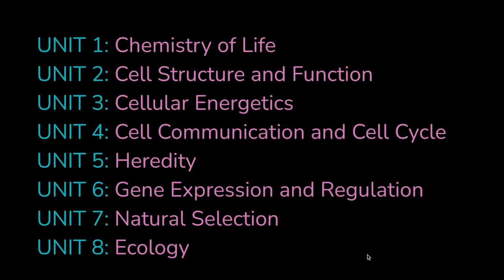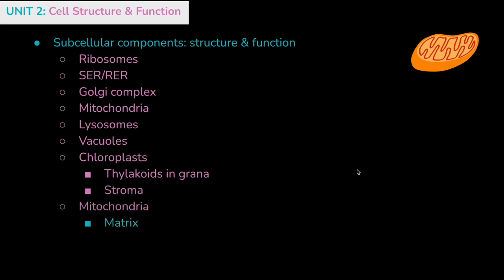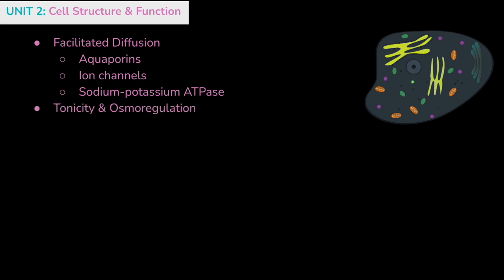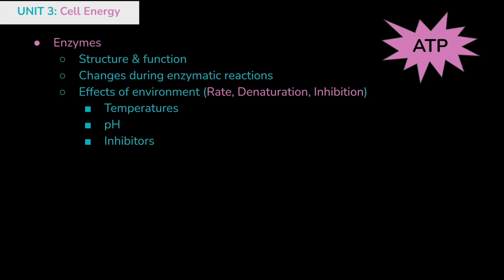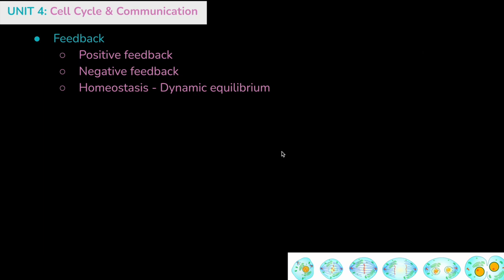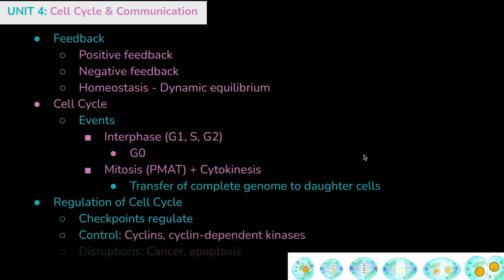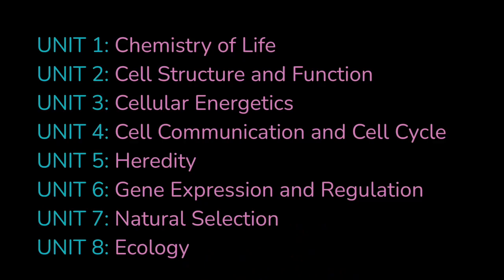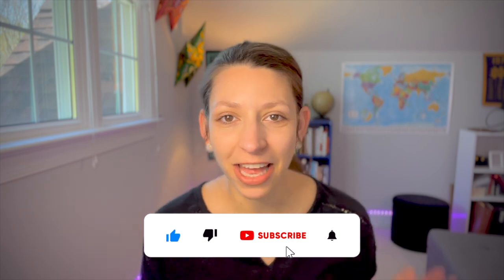Everything you'll learn in AP Bio in 25 minutes: APⓇ Biology Review // Full Course Overview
In this video, we’re going to be going over all of the content topics covered in AP Biology. You may be watching this video at the start of the year to get an idea what the course covers…or you might be watching this as part of your year-end review for the AP Exam.

00:00 Intro
01:06 Unit 1 Overview - AP Biology
02:02 Unit 2 Overview - AP Biology
05:26 Unit 3 Overview - AP Biology
10:18 Unit 4 Overview - AP Biology
12:44 Unit 5 Overview - AP Biology
15:17 Unit 6 Overview - AP Biology
19:19 Unit 7 Overview - AP Biology
22:22 Unit 8 Overview - AP Biology

Graphics - Own work & Pixabay.com